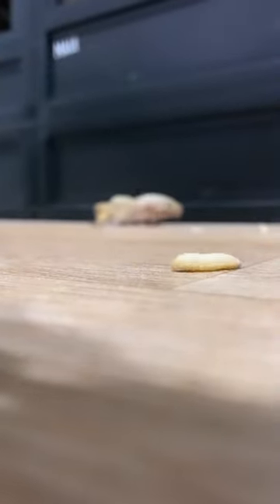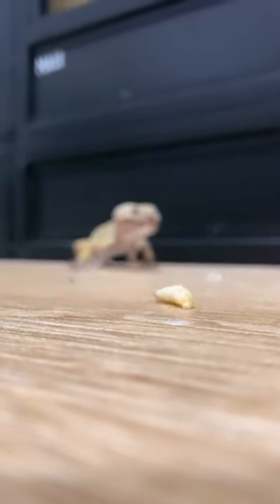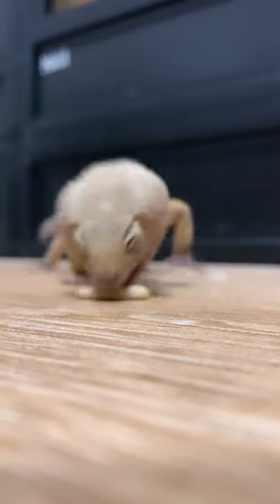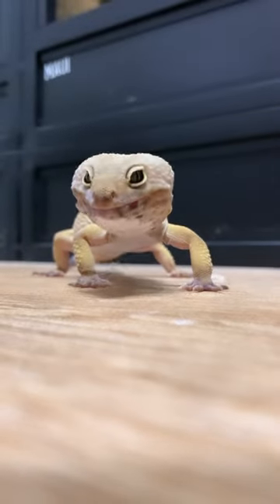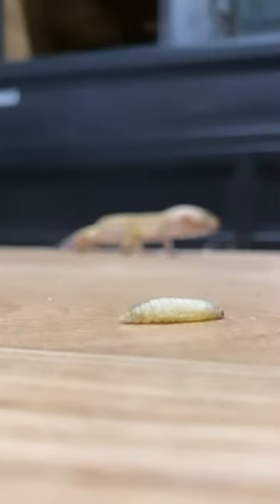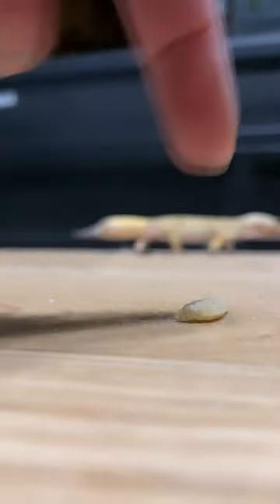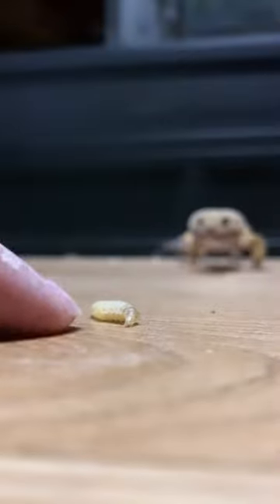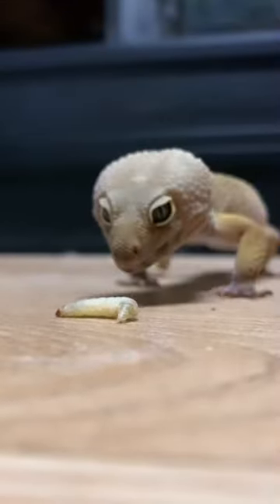Leopard Gecko Chases Down Wax Worm Outside Vivarium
Should we get our reptiles moving more and actually chasing after their food? I thought I'd try something new out with my leopard gecko.